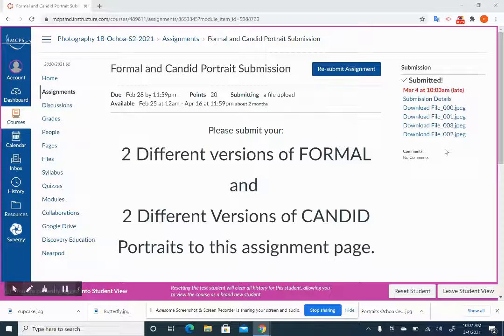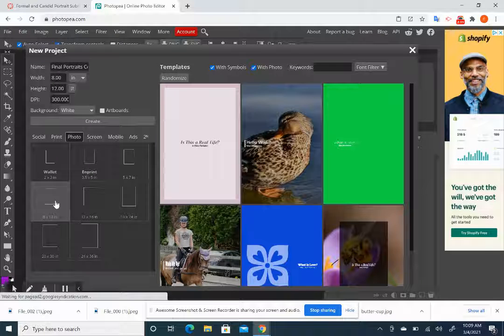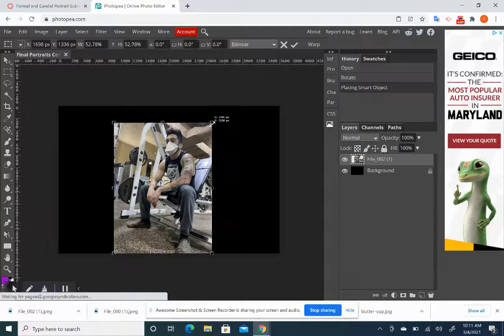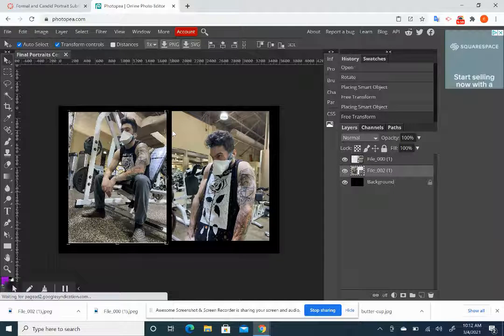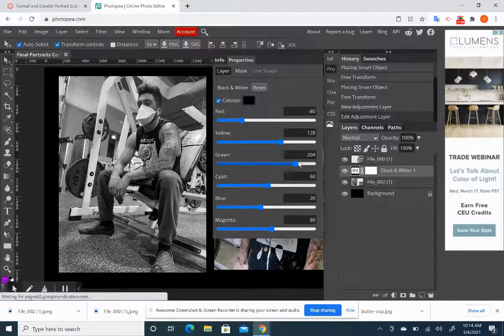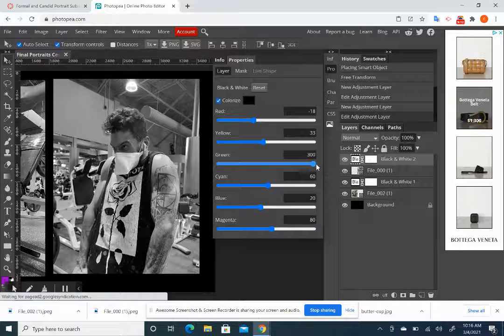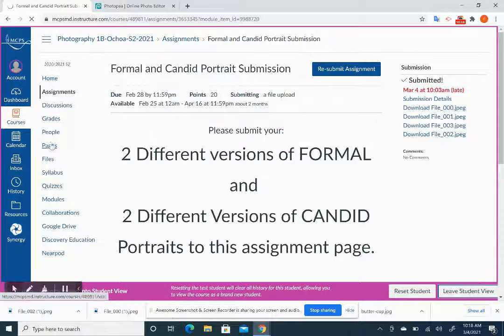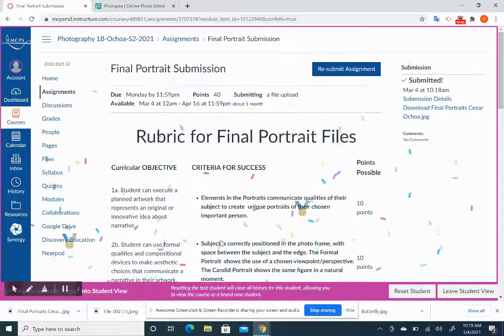Formal and Candi